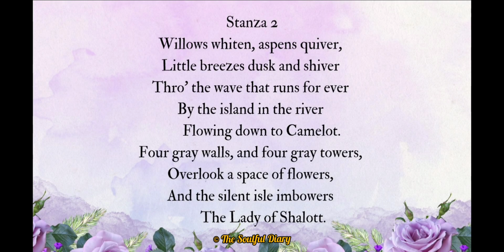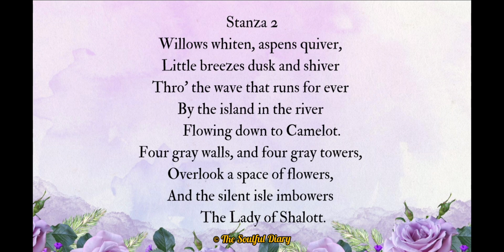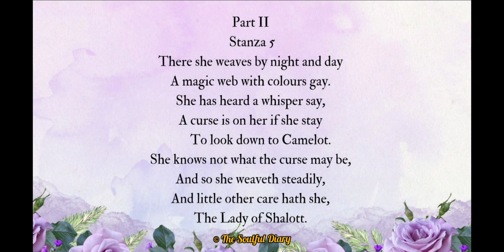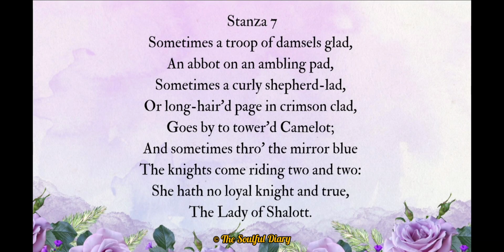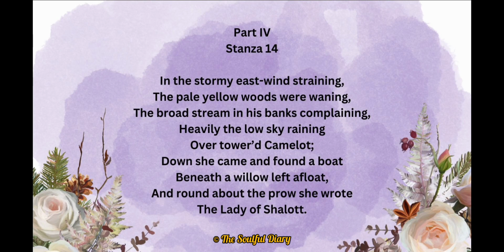Analysis of The Lady of Shalott by Alfred Tennyson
In today's video we will discuss the poem Lady of Shalott.